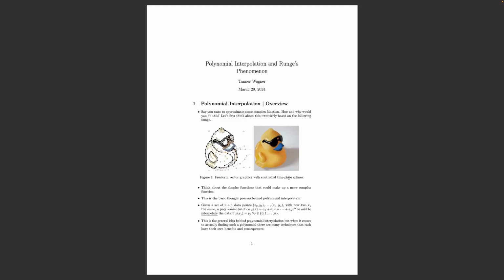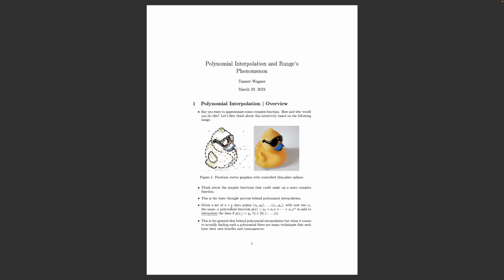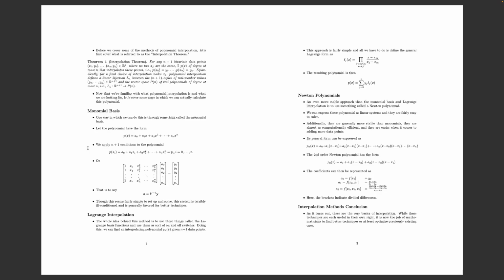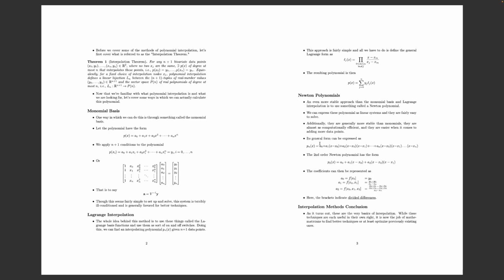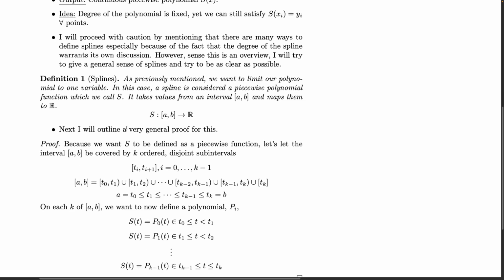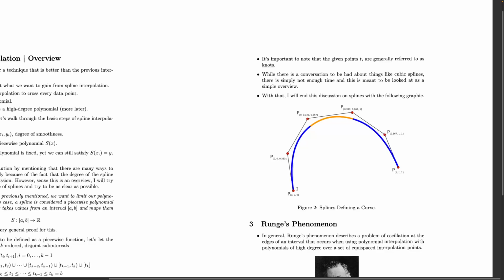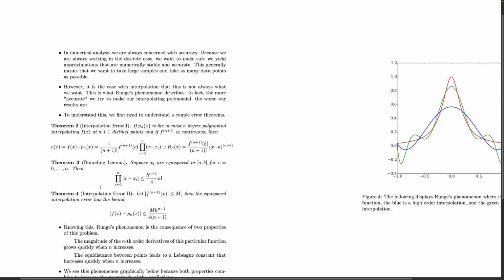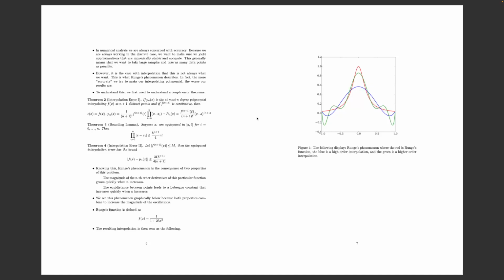Polynomial Interpolation and Runge's Phenomenon | Overview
-A brief introduction to interpolation as well as Runge's phenomenon.
-I can't directly link my Github because of some verification rule but my Github is TheTiggyWiggy and the repo including this LaTeX document is public.